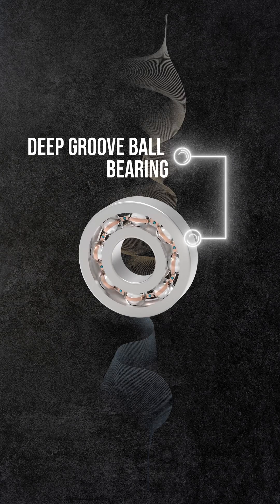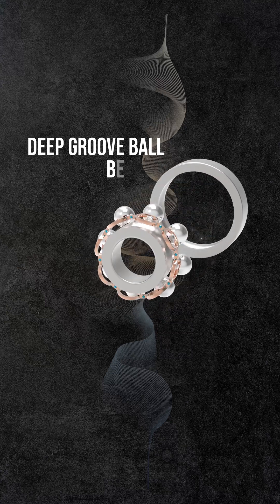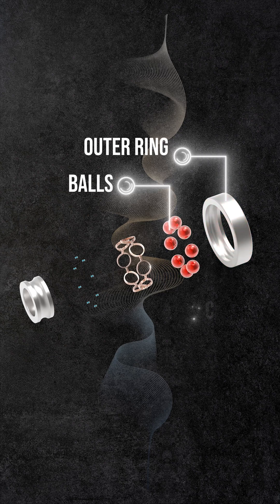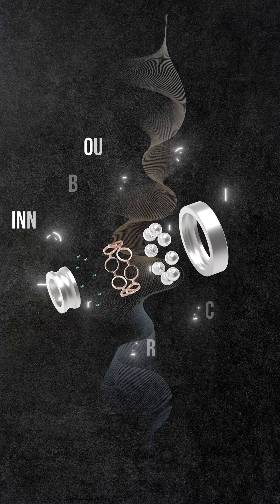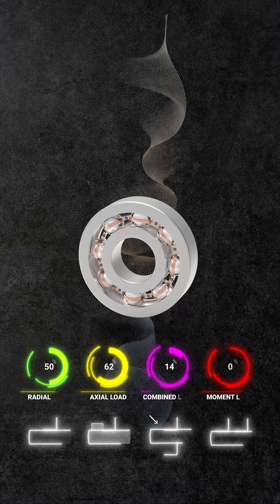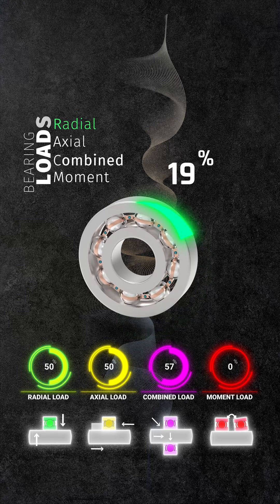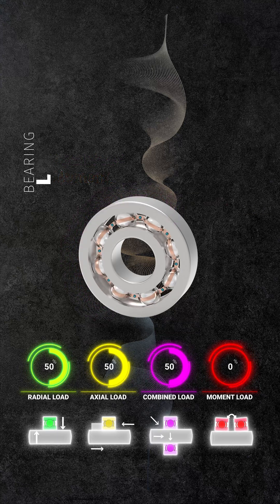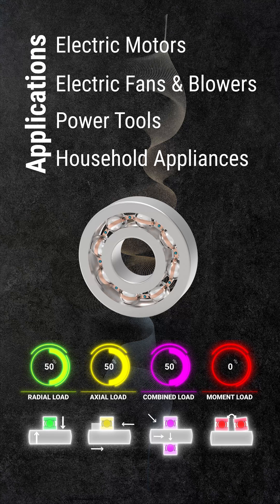Basics and Types of Bearings: Deep Groove Ball Bearing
Introduction of "Deep Groove Ball Bearings". For the full video please visit out homepage or click on the following link: